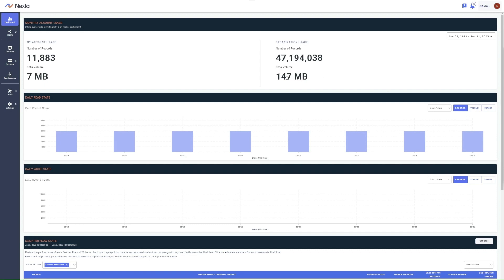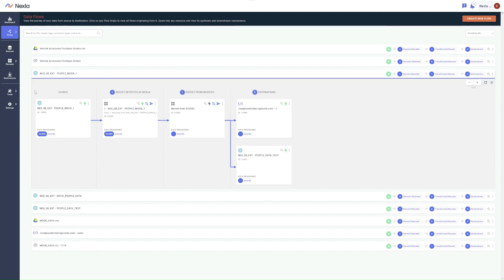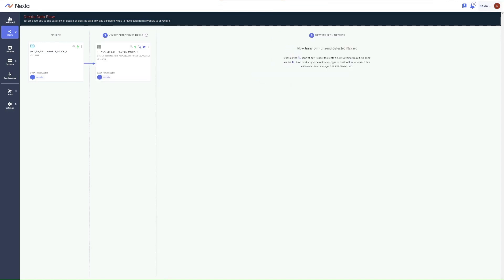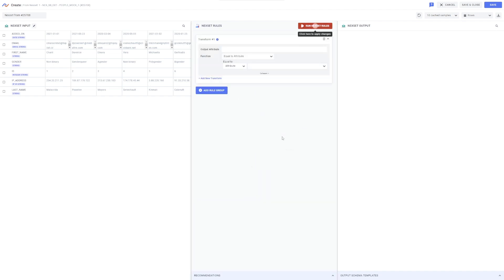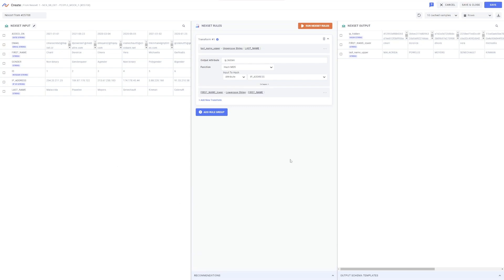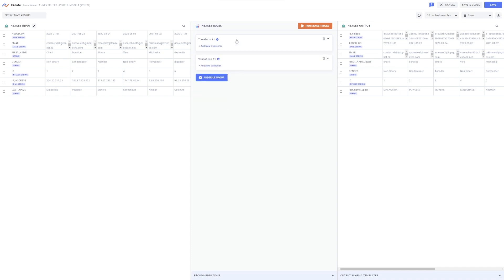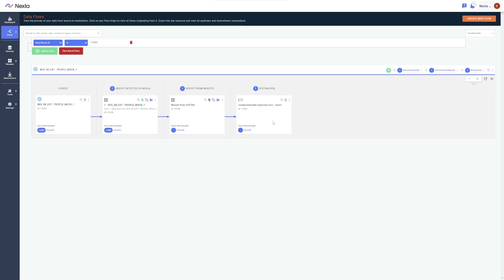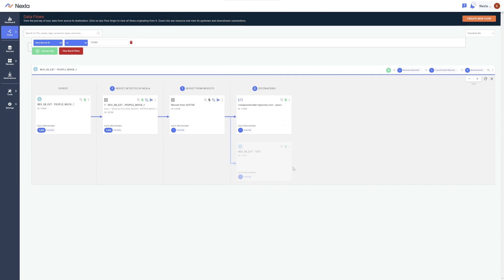Getting Started with Nexla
This demo provides a high-level overview of the Nexla platform and shows how to get started on your first data flow.

Interested in a demo? and click Get Demo.